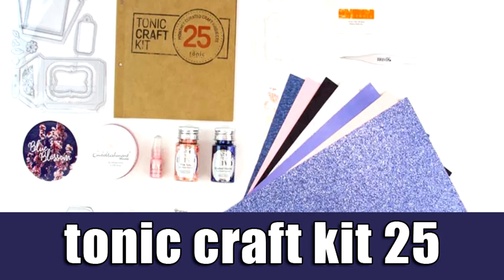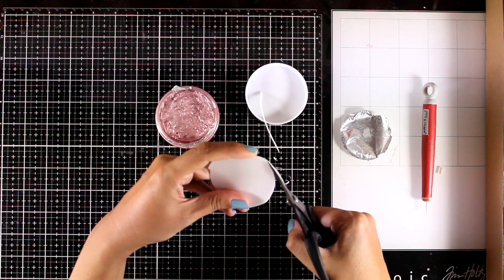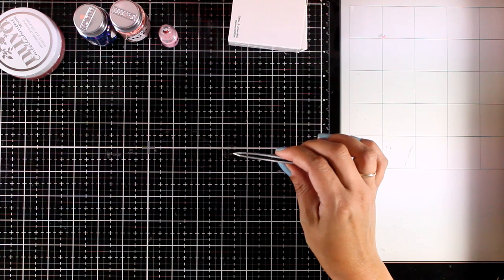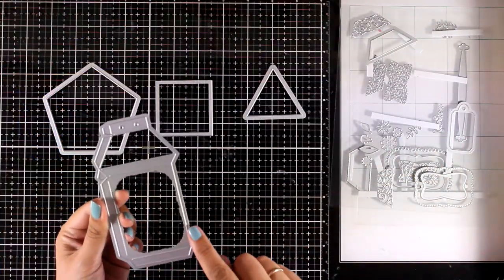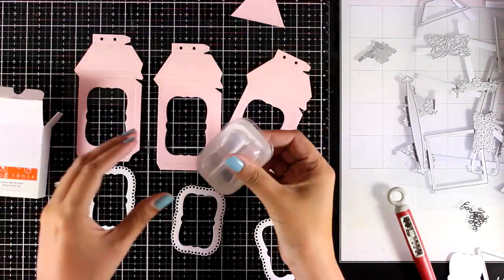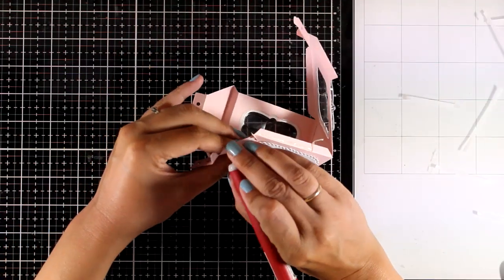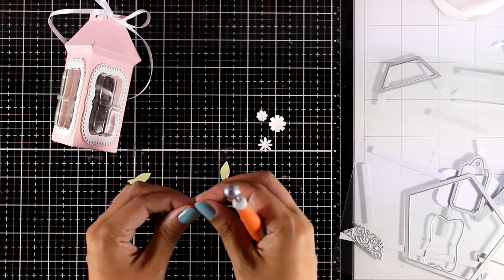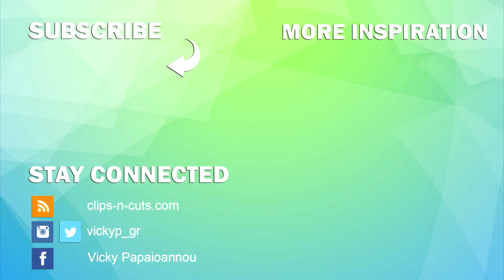Tonic Craft kit 25 | Unboxing & Inspiration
Tonic Craft kit 25 | Creating a party favor

• Tim Holtz - Left Handed 7 inch/ 17.78cm Titanium Snips - 2786E